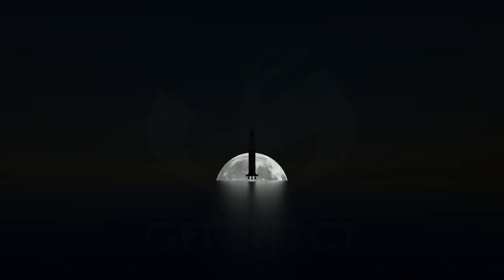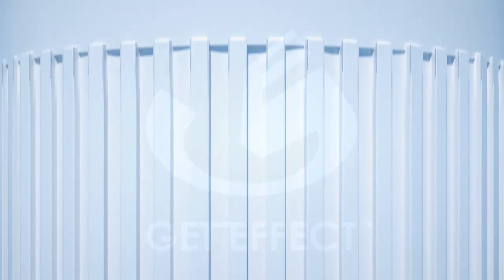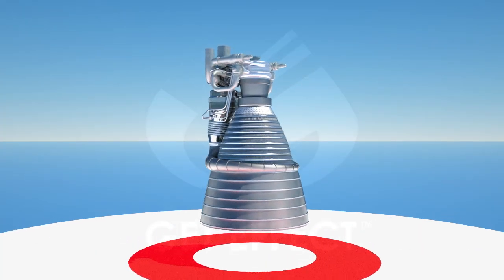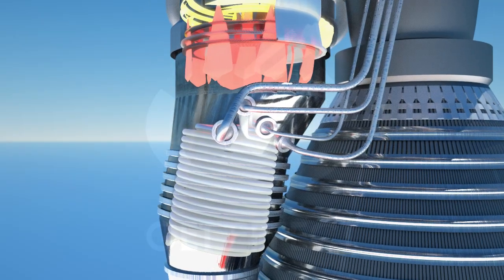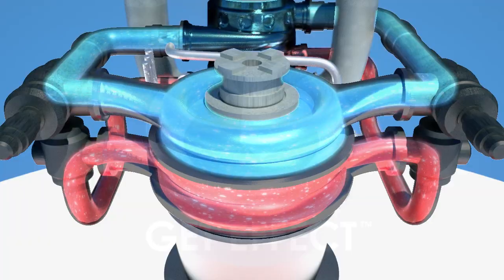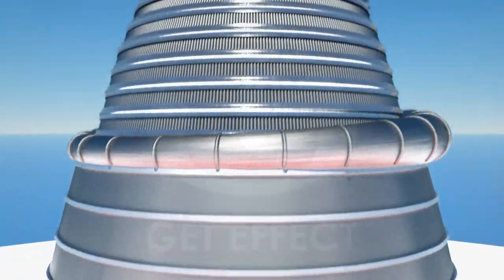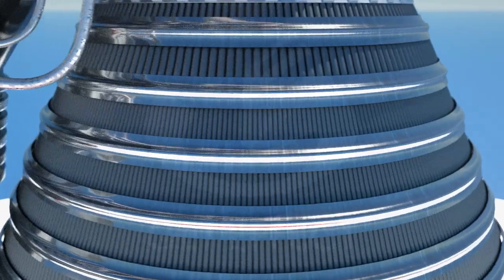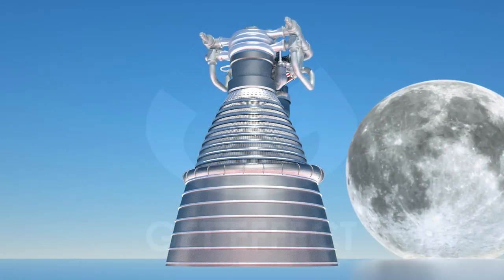NASA SATURN V ROCKETDYNE F1 ROCKET ENGINE, AN ANIMATED DOCUMENTARY (2016)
ANIMATED DOCUMENTARY/EXPLAINER VIDEO ABOUT THE AMAZING SATURN V ROCKETDYNE'S F1 ROCKET ENGINE, THE MOST POWERFUL, SINGLE COMBUSTION CHAMBER LIQUID FUEL ROCKET ENGINE EVER BUILT, AND SUCCESSFULLY OPERATED. PRESENTLY THERE'S A GREAT INTEREST IN THIS FIFTY YEAR-OLD TECHNOLOGY, AFTER HAVING PLAYED AN ESSENTIAL ROLE IN SENDING HUMANS TO THE MOON,  THE F1 ENGINE TECHNOLOGY IS BEING STUDIED USING TWENTY-FIRST CENTURY ANALYSIS TOOLS, IN THE CONTEXT OF NASA'S SLS DEVELOPMENT. THERE’S A GREAT CHANCE THAT AN IMPROVED F1 ROCKET, MADE WITH MODERN MANUFACTURING PROCESSES AND TECHNOLOGIES, COULD OPEN THE SOLAR SYSTEM TO HUMAN EXPLORATION